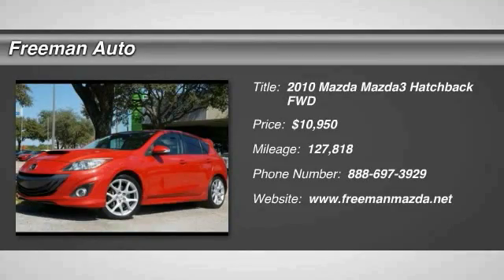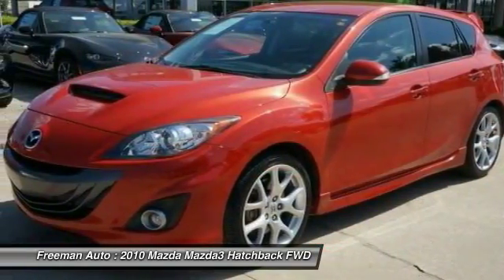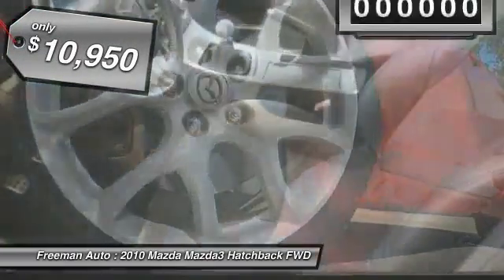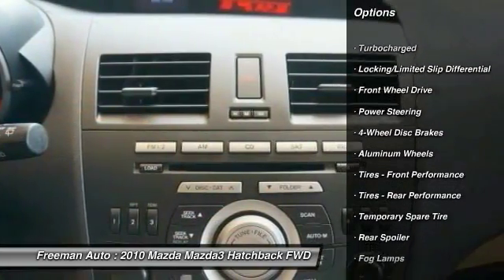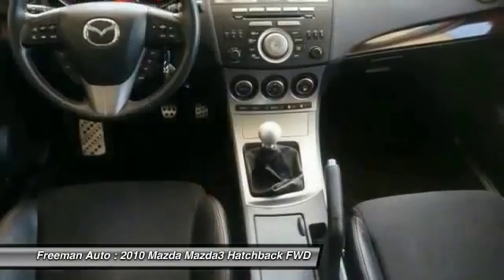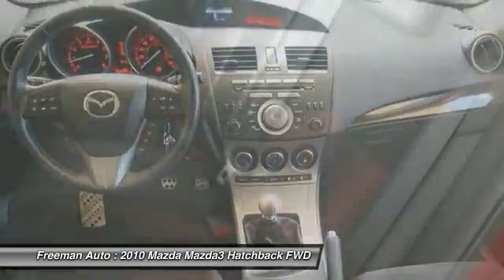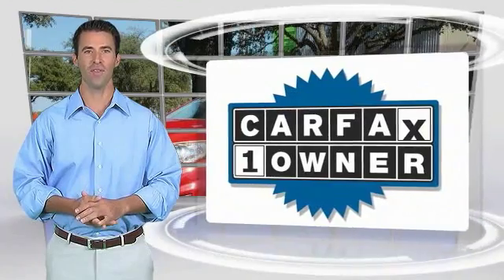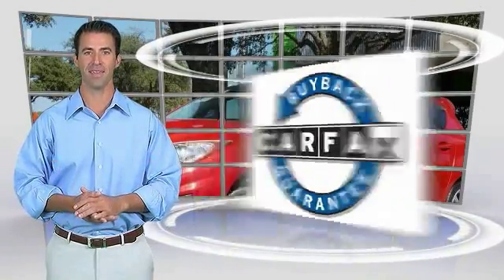2010 Mazda Mazda3 Irving TX PA1257225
2010 Mazda Mazda3 Mazdaspeed3 Sport

Freeman Auto
1840 E Airport Fwy

Thank you for your interest in one of Freeman Mazda's online offerings. Please continue for more information regarding this 2010 Mazda Mazda3 Mazdaspeed3 Sport with 127,767 miles.Rest assured when you purchase a vehicle with the CARFAX Buyback Guarantee, you're getting what you paid for. Driven by many, but adored by more, the Mazda Mazda3 Mazdaspeed3 Sport is a perfect addition to any home.Look no further, you have found exactly what you've been looking for.More information about the 2010 Mazda Mazda3:The MAZDA3's interior is reason alone to put this car on your list its appointments are like no other car in its class, featuring Mazda's flair for details and materials that are fashionably different. That being said, the MAZDA3 can be equipped either as a basic, economical sedan (3i) or a sporty-feeling sedan or hatch (3s) base MAZDA3 i models are a great value considering their low base price, while top-of-the-line 3s Grand Touring models feel like rivals to the entry models from luxury brands and offer some exclusive tech features. Mazda says that the 3 is the first car in its compact class to offer Adaptive Front Lighting and self-leveling bi-xenon headlamps.Strengths of this model include great steering and handling, Revamped appearance looks even sportier, good fuel economy (3i model), and the stylish interior of a more expensive car